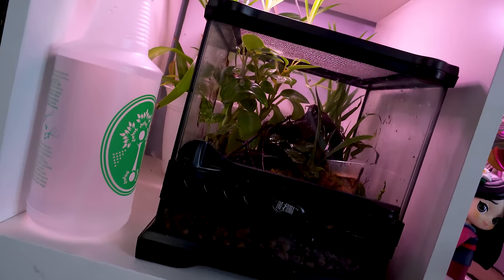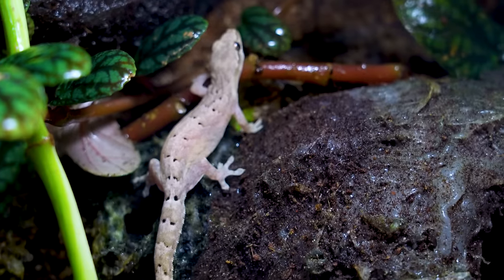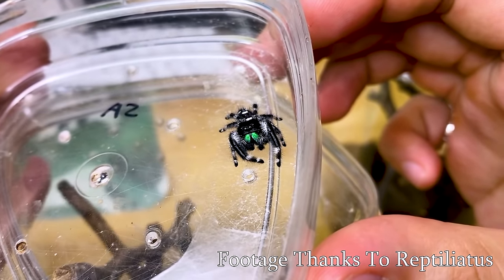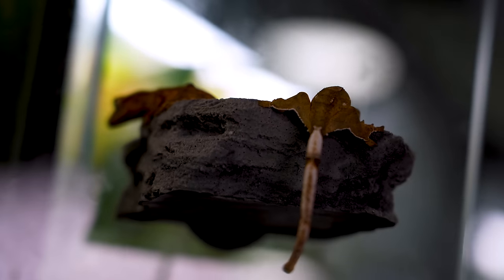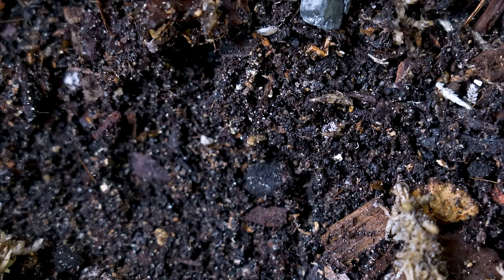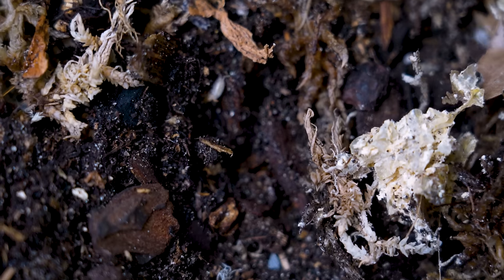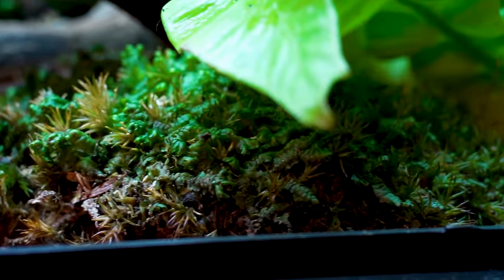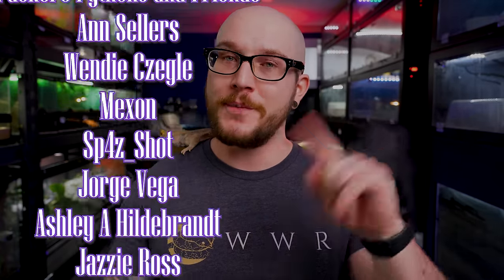5 Reptiles That Can Live in 5 Gallon Enclosures FOREVER | Micro Reptile Enclosures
Micro enclosures like 5 gallon tanks or smaller are common in the reptile hobby, but what reptiles, amphibians or inverts can live and thrive in these enclosure forever? Let's go over everything from Mourning geckos, Isopods, dart frogs and everything else that can live in a 5 gallon micro reptile enclosure!

Adam Wickens
221 Glendale Ave
L2T 4C4
Canada

Main Camera
Main Lens
Backup Camera
B Roll Lens